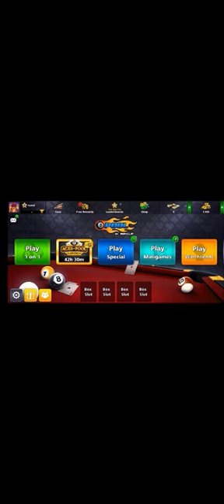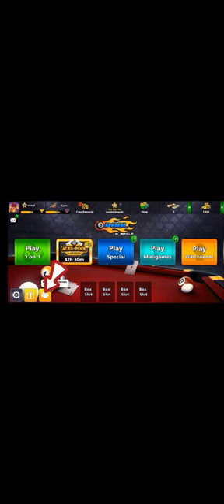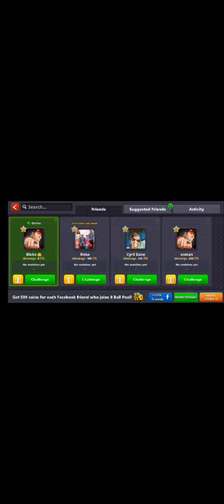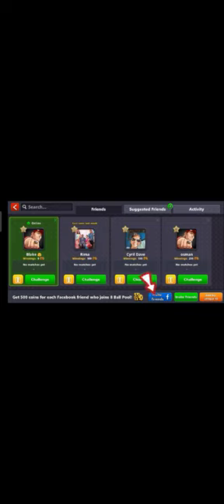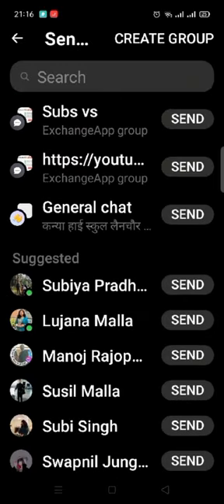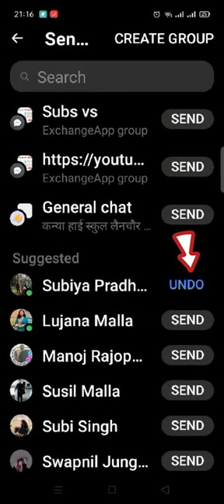How to Add Friends on 8 Ball Pool? Invite Friends on 8 Ball Pool on Android 2024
Welcome to our comprehensive guide on expanding your 8 Ball Pool network by adding friends! Whether you're a seasoned player or just starting out, connecting with others can enhance your gaming experience, unlock new challenges, and foster friendly competition.